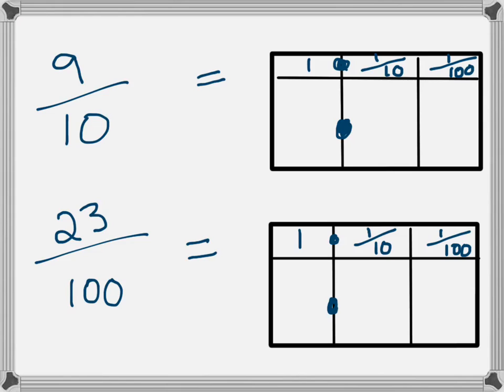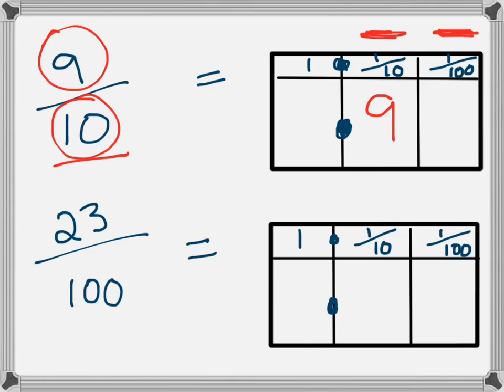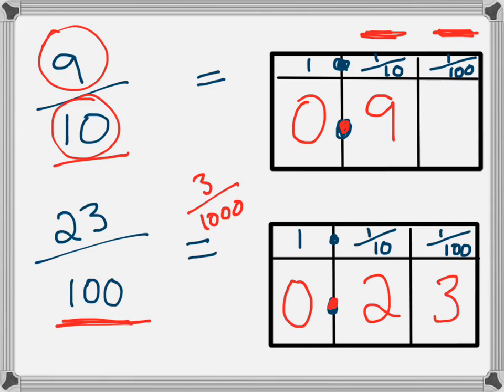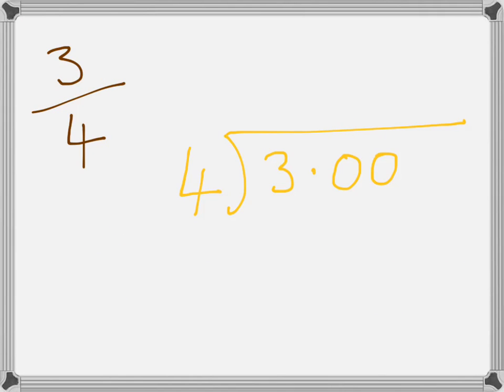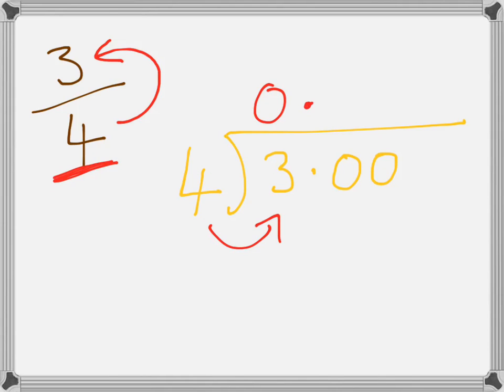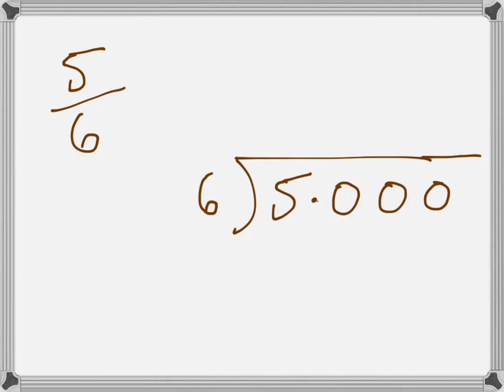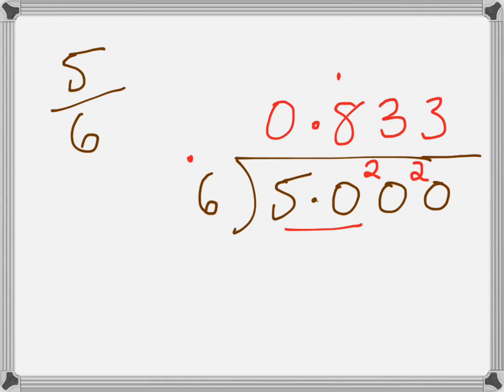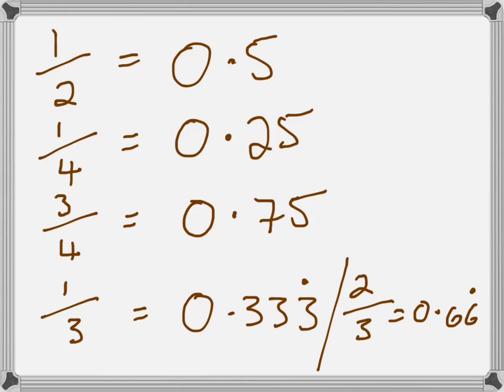Converting Fractions to Decimals